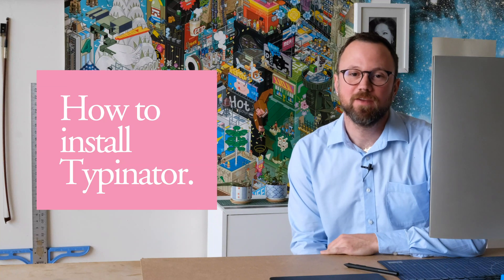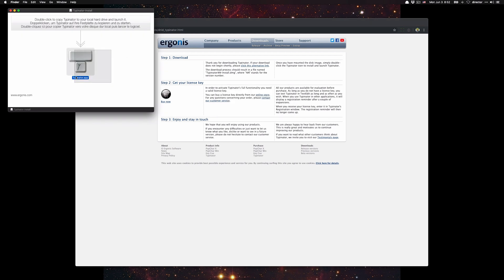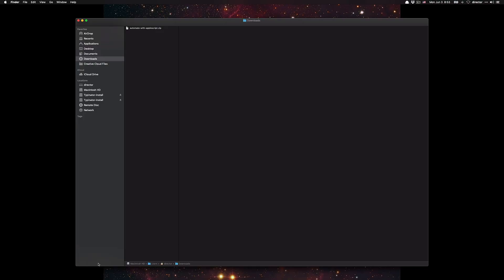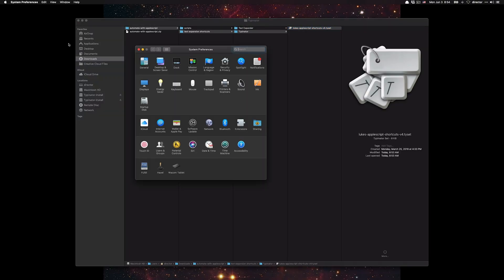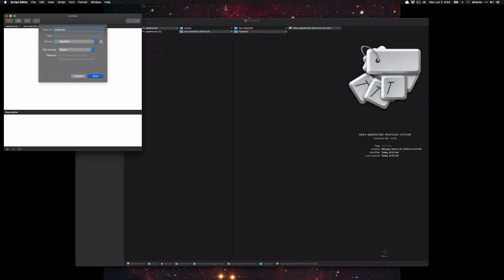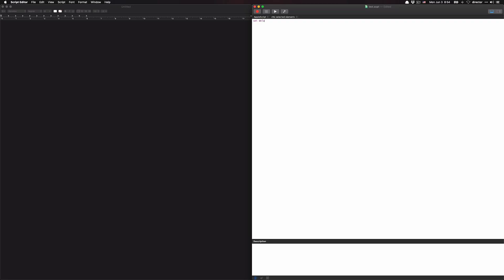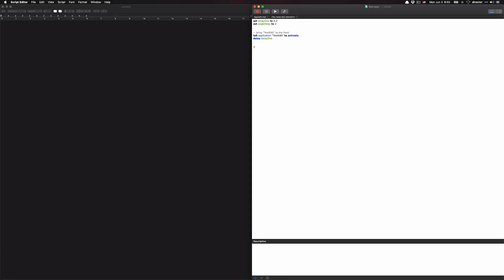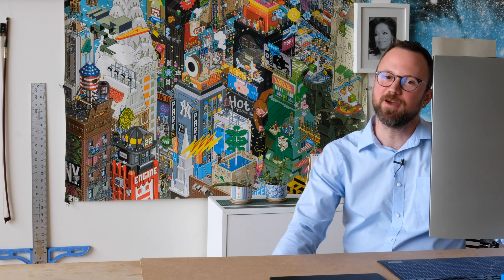How to install Typinator.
A quick video on how to setup Typinator and the AppleScripting text expansion shortcuts I created.